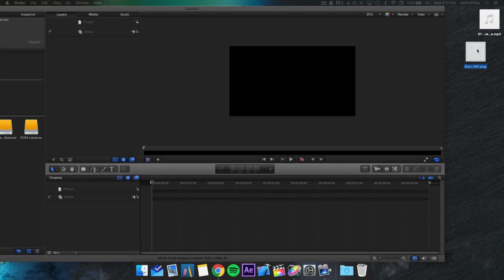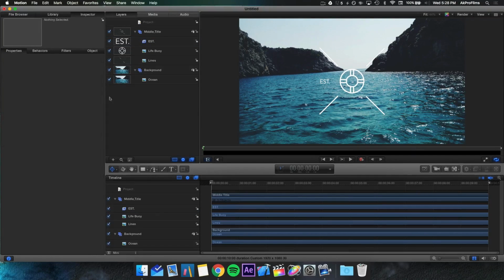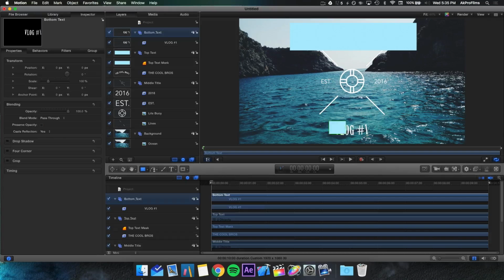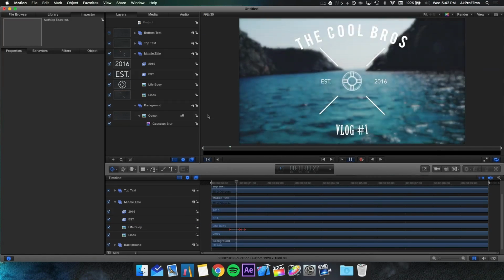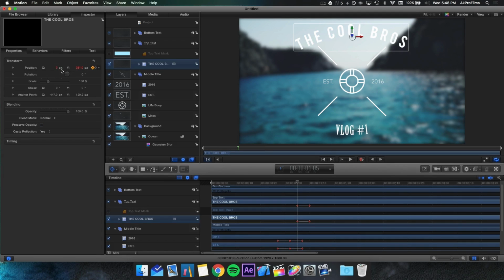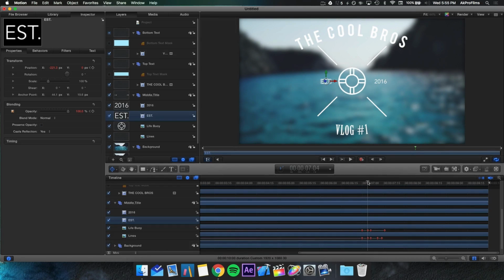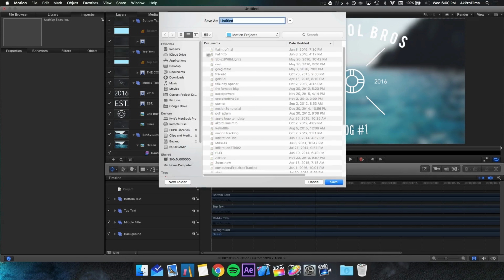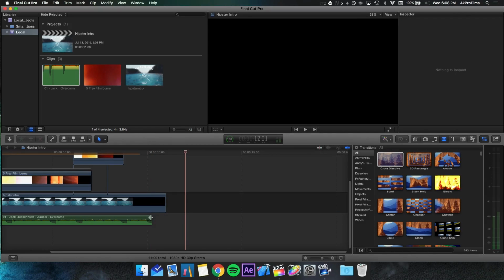How to Create a Hipster Style Intro in Motion 5!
-Square Lines Image: Included with project file download

In this video, you will learn how to create a hipster style intro in Motion 5 and Final Cut Pro X! :)

-Command Creativity